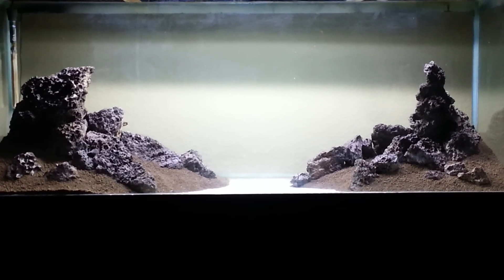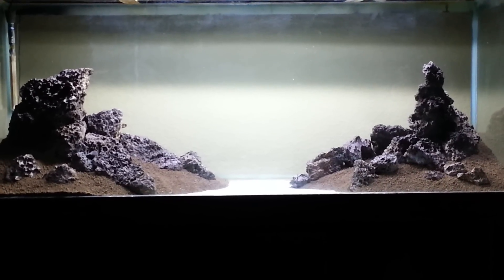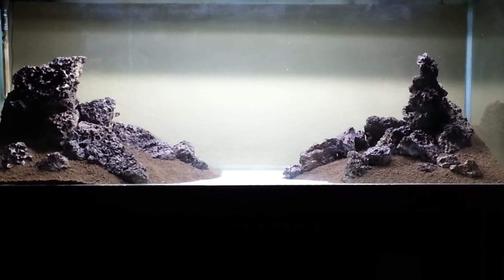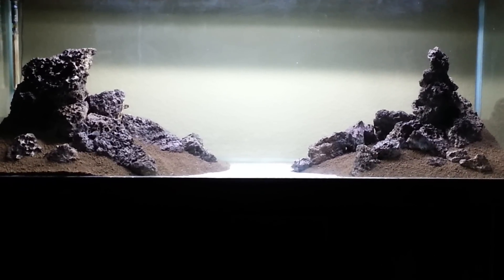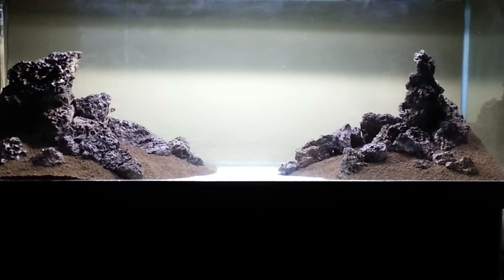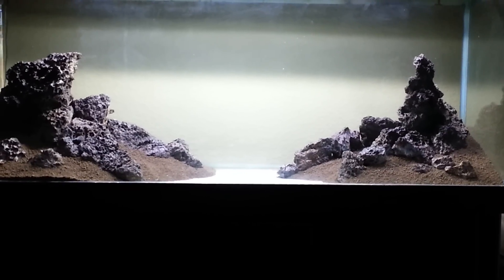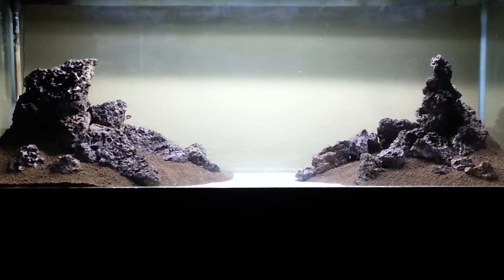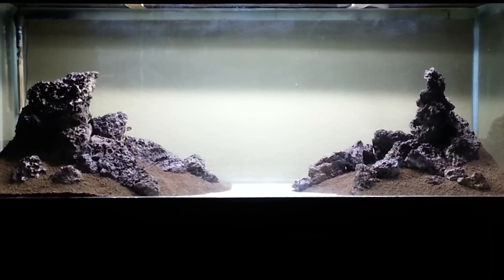110 Planted Tank move and rescape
110 planted tank move and new hardscpace=)Merry Christmas